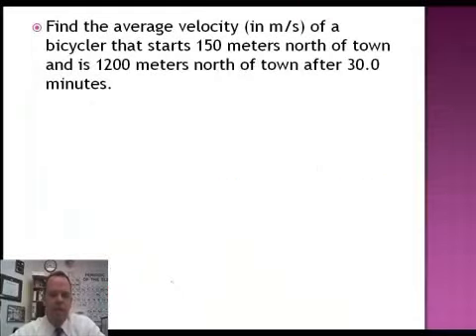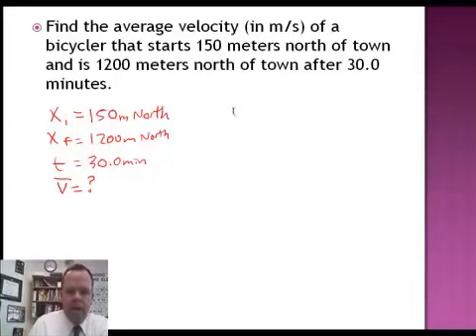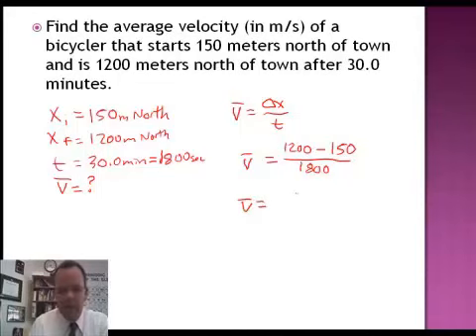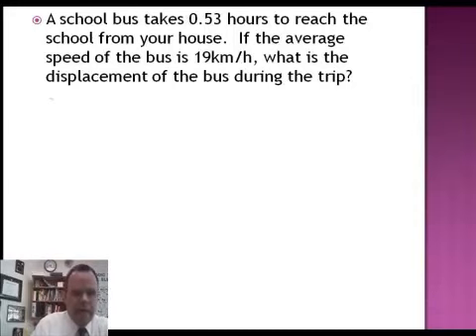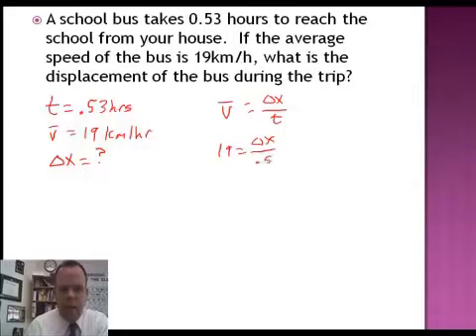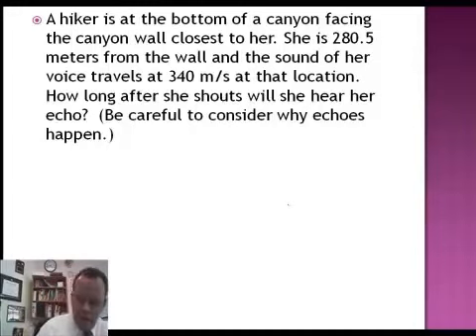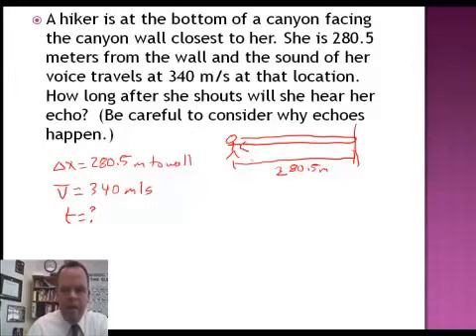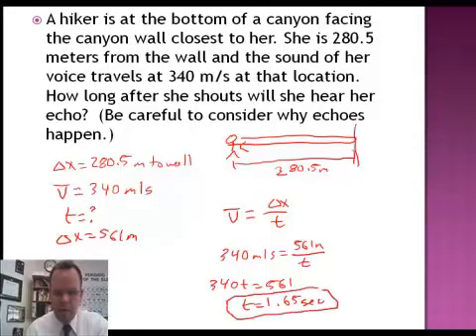Average Velocity Example Problems